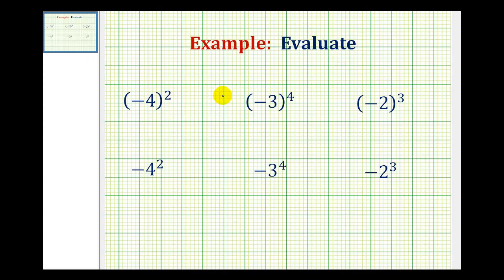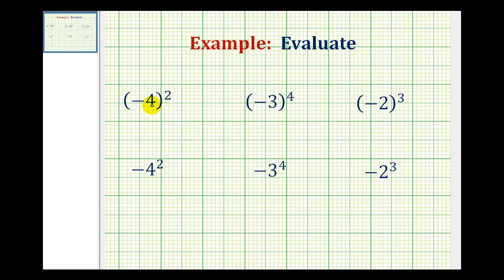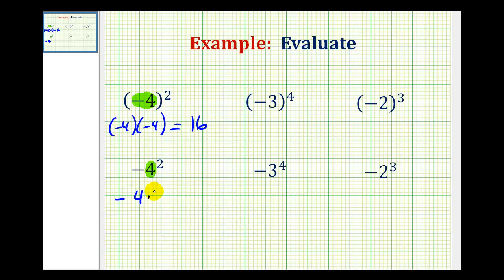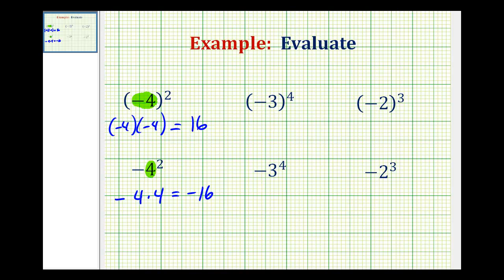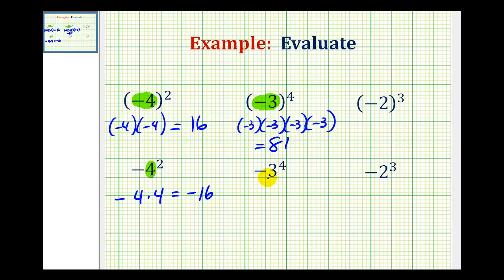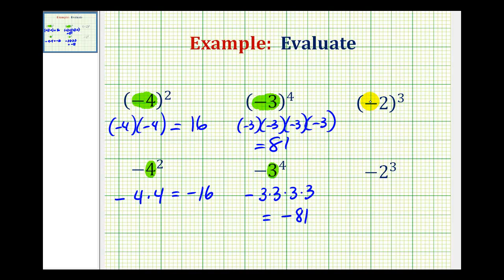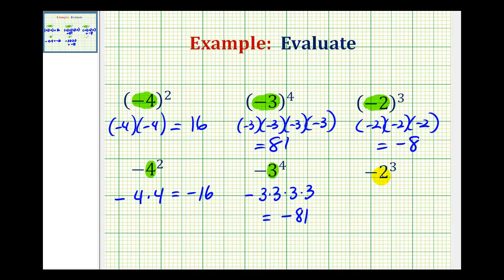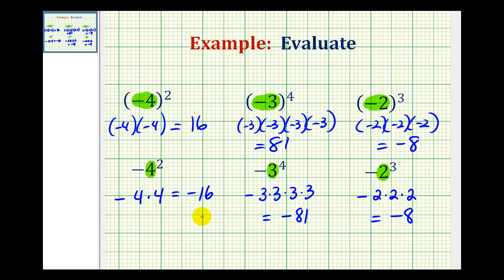Ex: Evaluating Negative Numbers Raised to Powers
This video provides examples of evaluating negative numbers raise to powers with and without parentheses.